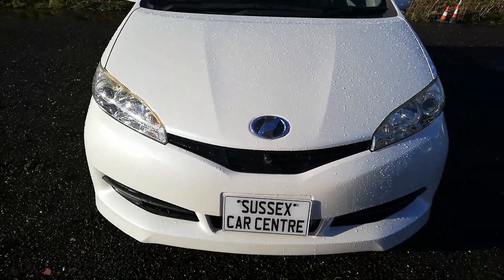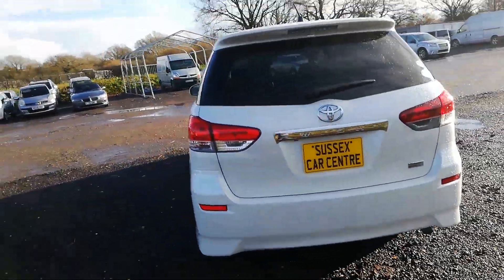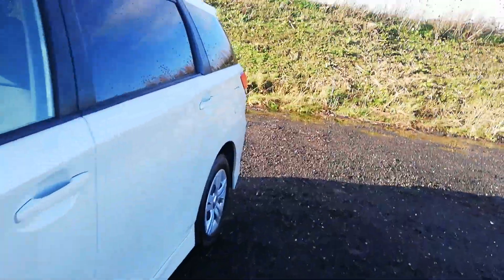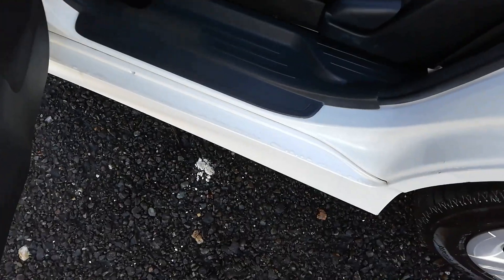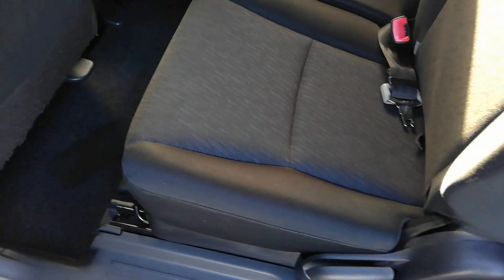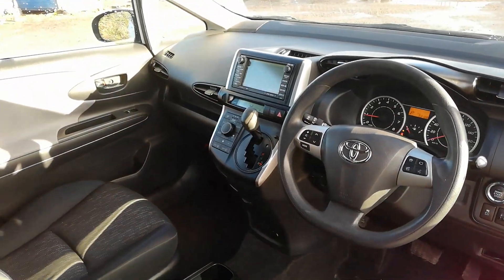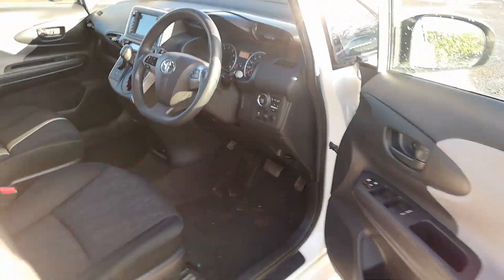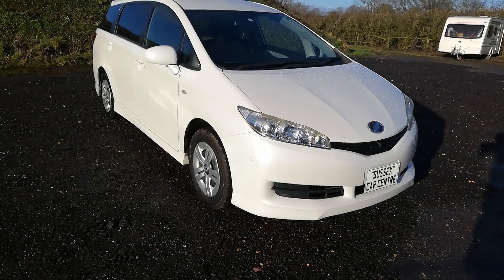2010 TOYOTA WISH 1.8 7 SEATER AUTOMATIC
Here in UK stunning car grade 4 b £6995